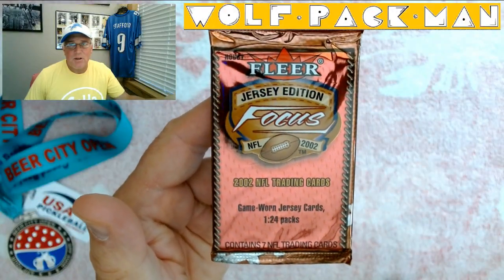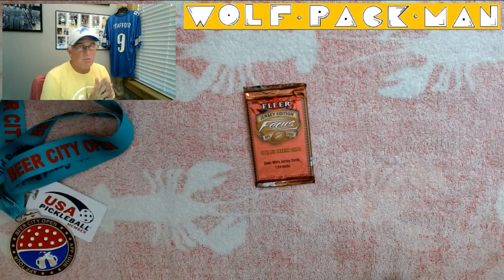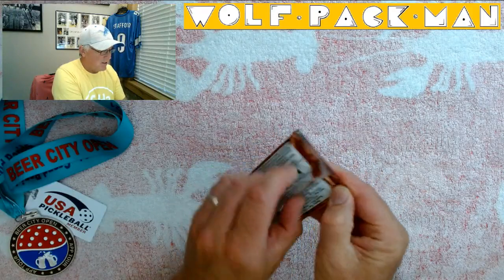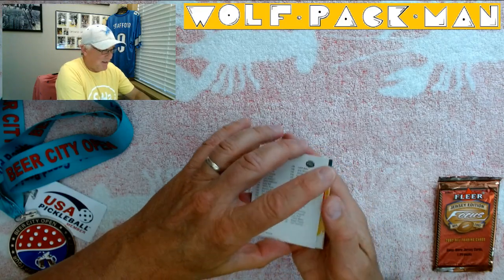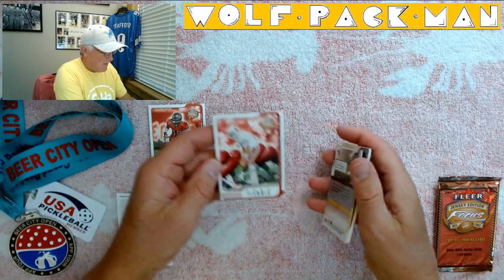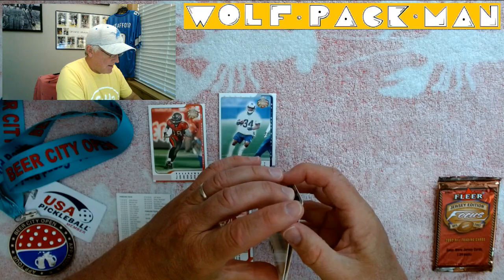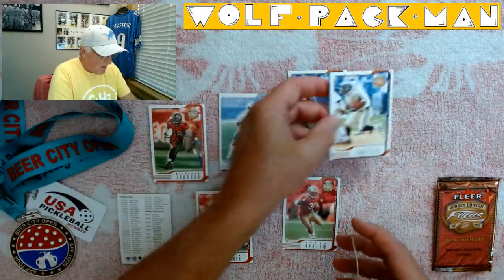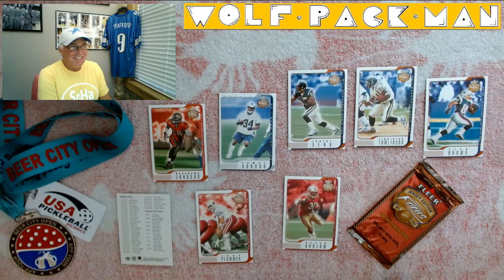2002 FLEER FOCUS Jersey Edition football pack rip with a LADAINIAN TOMLINSON 2ND YEAR CARD!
A pack of 2002 Fleer Focus Jersey Edition football cards.

It is a hobby pack with 7 cards.

160 cards are in the set including
22 HOFers and
60 rookies including
David Carr,
Julius Peppers,
Clinton Portis,
Kalamazoo's TJ Duckett,
Joey Harrington,
Adrian Peterson,
Jeremy Shockey,
DeShaun Foster,
Najeh Davenport
and
Antonio Bryant.

Found: Ladainian Tomlinson 2nd year card plus
Junior Seau,
Ed Reed,
and a Lamar Gordon serial numbered rookie card!